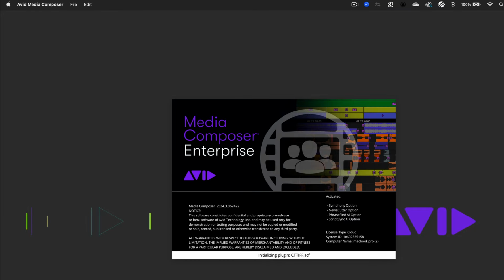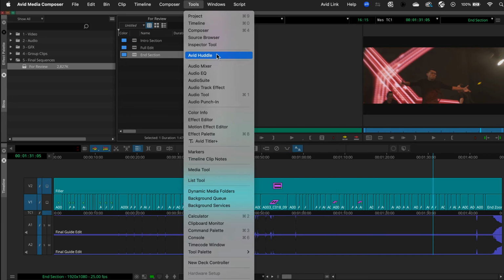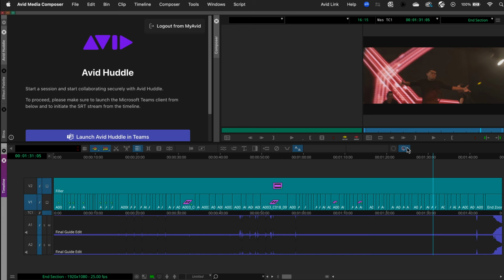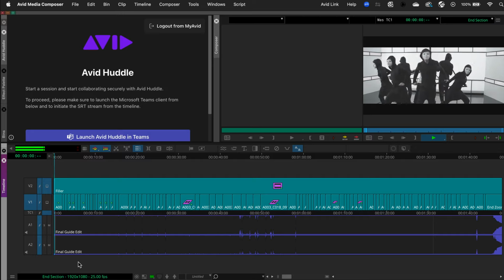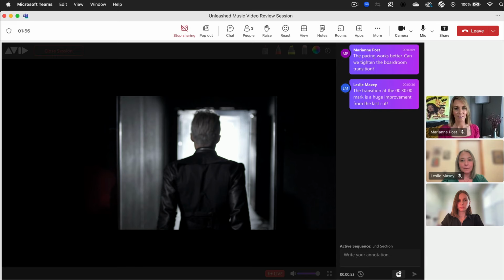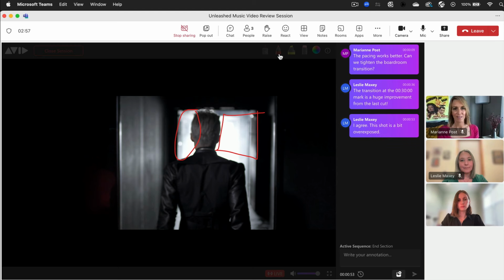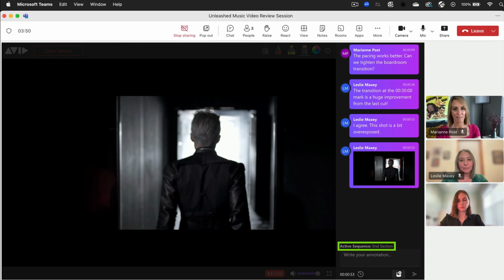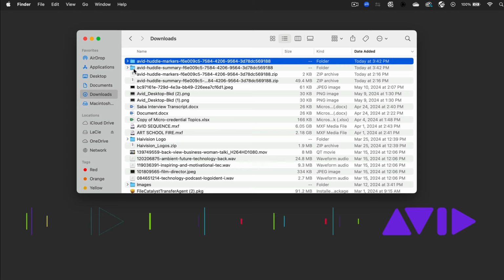Host an Avid Huddle Review Session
Avid Huddle is a collaborative tool that easily allows your team to share content directly from Media Composer to Microsoft Teams, creating a virtual review experience. Once you’ve configured your system, you’re ready to launch your first Avid Huddle. Let’s take a look at how to host your first review session, receive real-time feedback, and use Avid Huddle’s most helpful features.